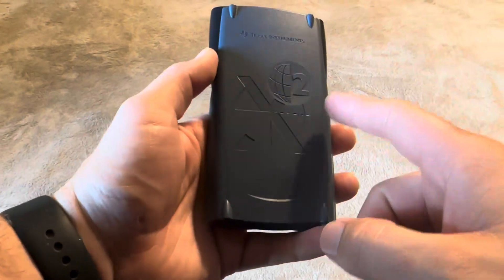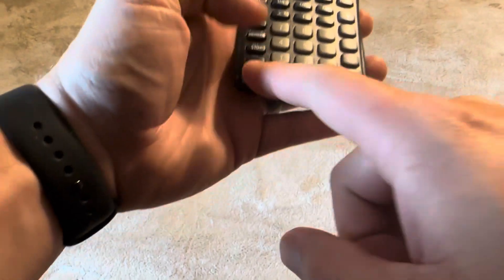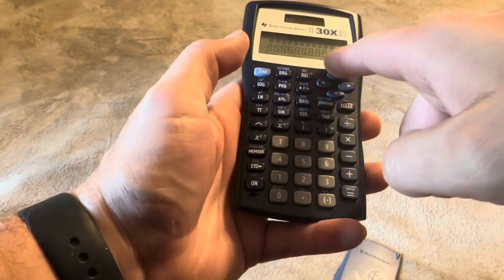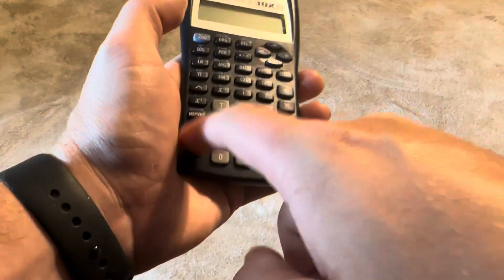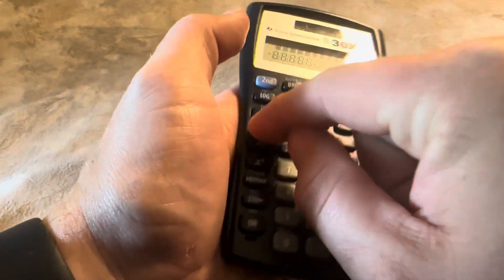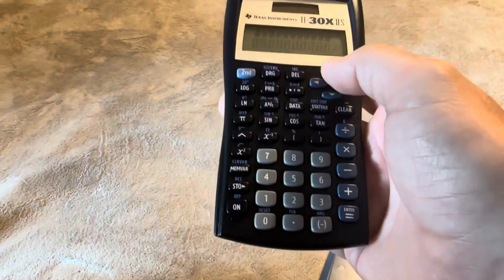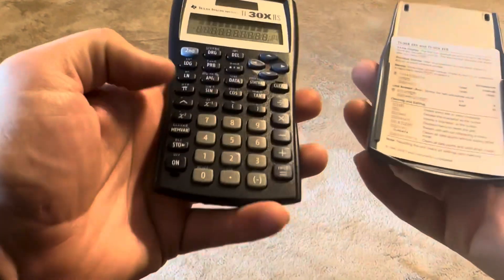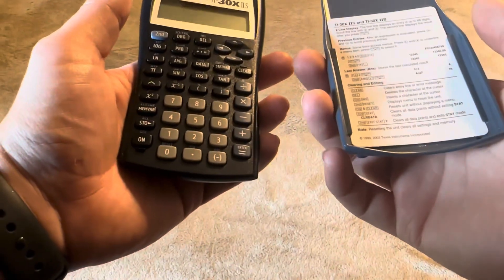Operations, Usage, and Options of Texas Instruments T130XII